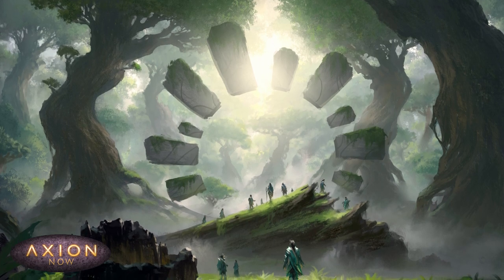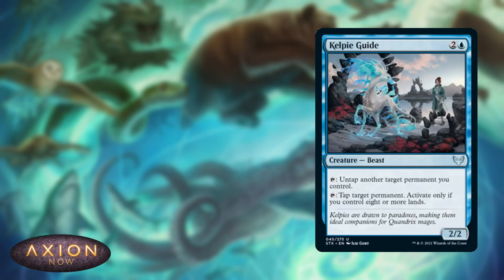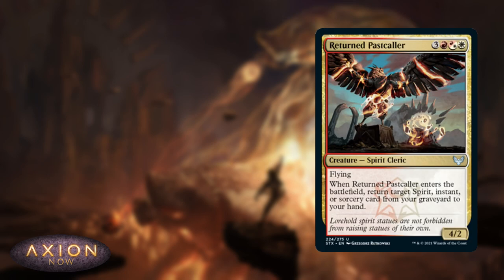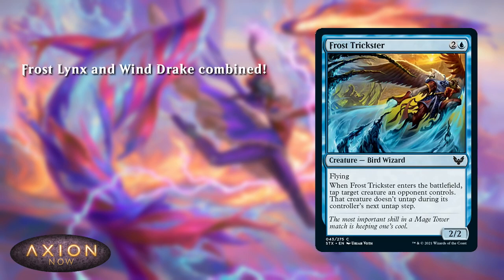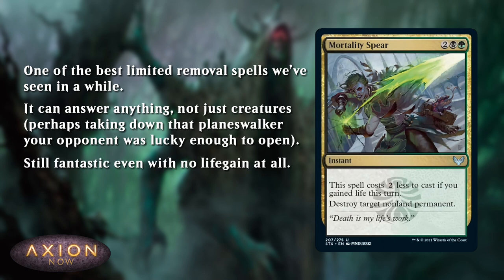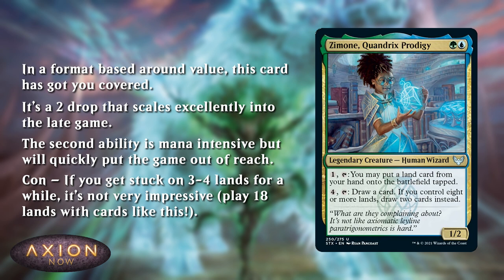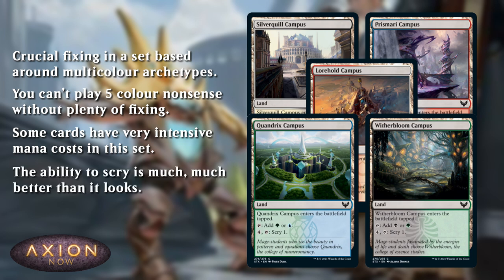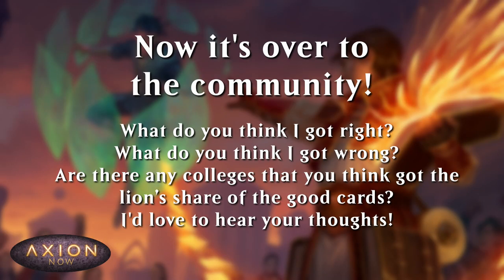Strixhaven: School of Mages Top 5 Commons and Uncommons for Limited - Axion Now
Looking to build the best deck at your Strixhaven prerelease? Dominic's here to help with his top 5 commons and uncommons for Strixhaven limited.

Strixhaven: School of Mages singles are available to order from Axion Now